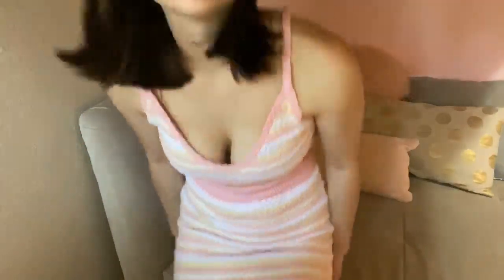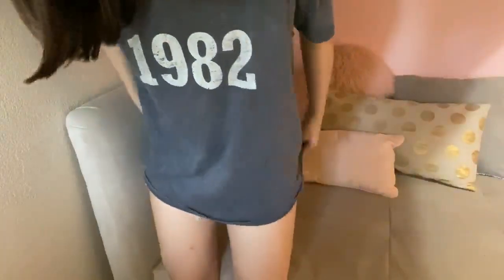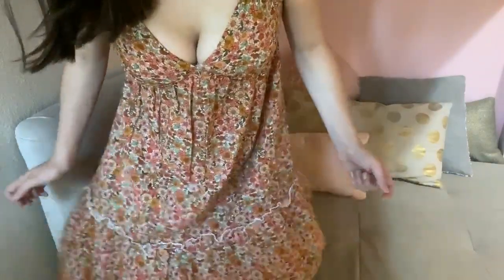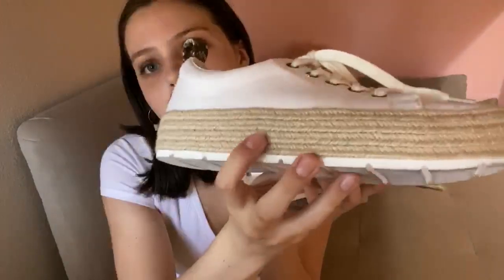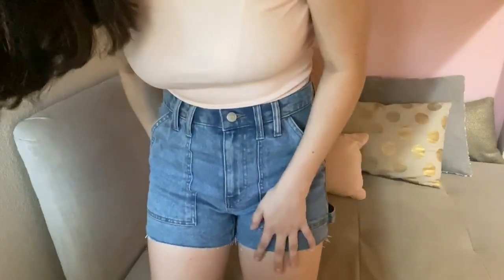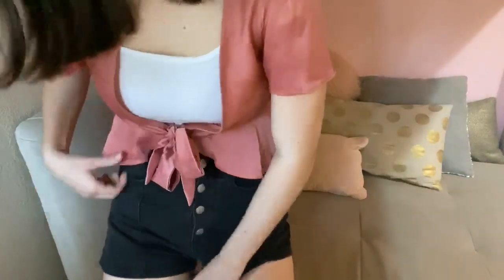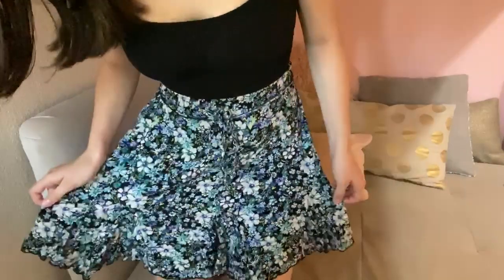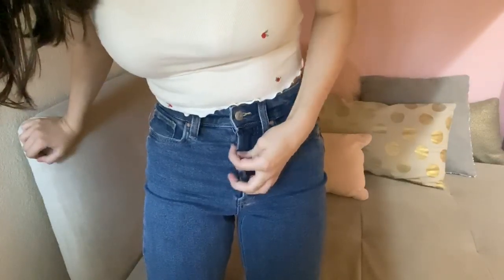Summer Target Clothing Haul | Wild Fable Try On W/ 9 Outfits!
All these cute target outfits are linked below if you want to shop any of the looks and to see them styled make sure to check out my instagram @sequinsandsatinblog
And for the full wild fable try on haul check out this blog post
Links:
Crochet Top (tts, in a small)
Crochet Skirt (tts, in a small)
Earring Set

Graphic Tee (tts but oversized style, in a small)
Ripped Shorts (size up, in a 4)

Bandana Skirt (tts but size up if you have curvier hips, in a 4)
White Tee (tts, in an xs)

Floral Dress (tts, in a small)

Plaid Dress (tts, in a small)

White Sneakers (tts)

Colorblock Tank (tts, in a small)
Shorts (tts, in a 2)

Satin Top (tts, in a small)
White Bodysuit (tts, in a small)
Black Shorts (tts, in a 2)

Sandals (tts, size down if inbetween though)

Black Bodysuit (tts, in an xs)
Floral Skirt (tts, in an xs)

Embroidered Tee (tts, in an xs)
Jeans (tts, in a 2)
I hope you enjoyed this summer target haul with 9 target outfits!

The links in this target try on haul are affiliate, that just means if you decide to purchase through my link, I will earn a small commision at no extra cost to you. I truly appreciate everyone who shops through my links as it helps me to keep creating content for you!💓